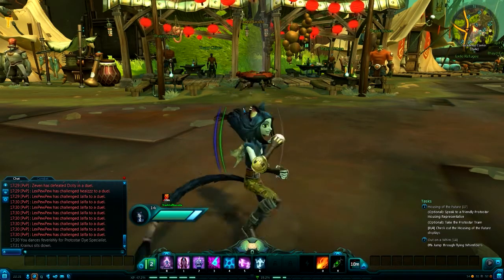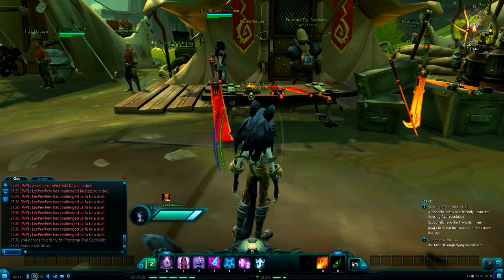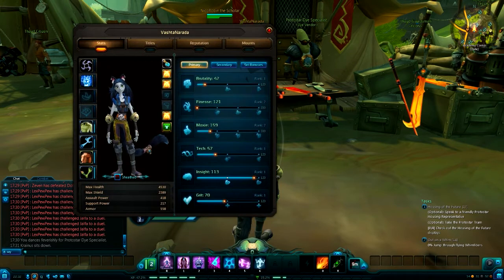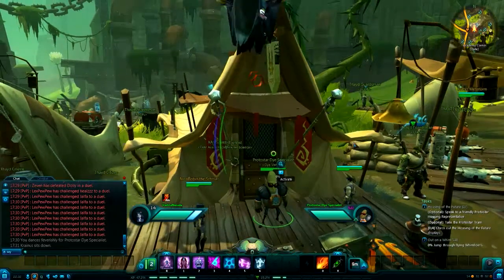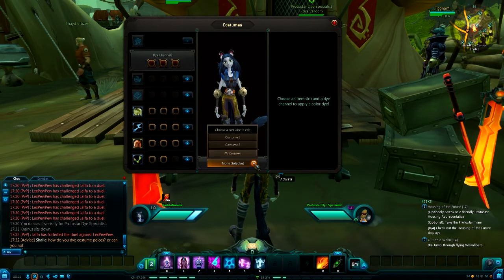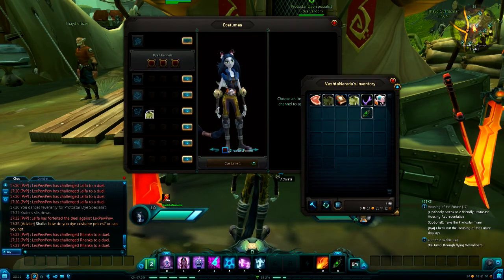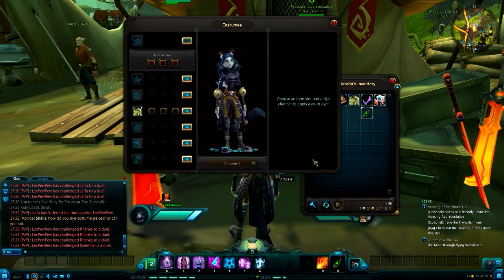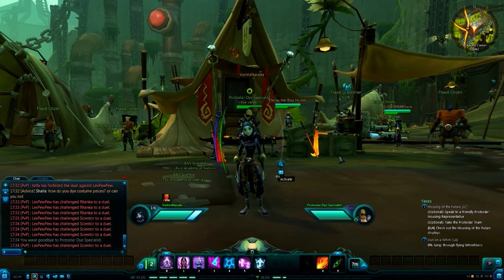Goregut explains how to use costumes in Wildstar as a Exile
Better Family Gaming's Goregut explains real fast how to edit and access costumes in Wildstar. This is for Exiles, but you can figure it out the same way on Dominion. The /costume command no longer works in beta as of the May 2nd beta weekend.